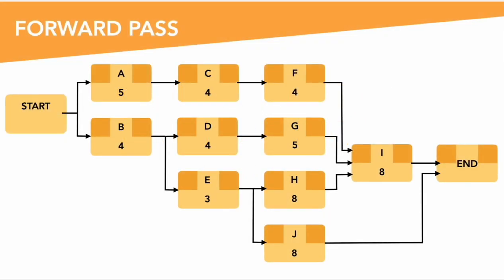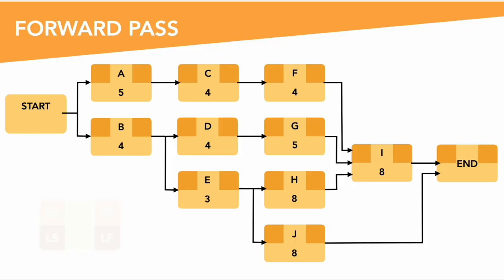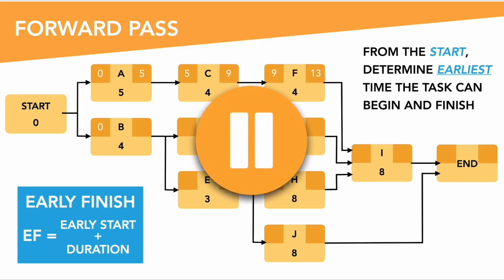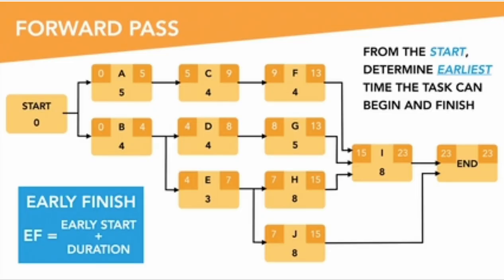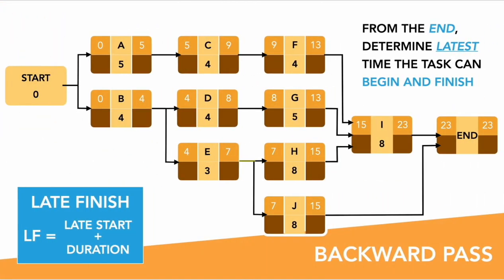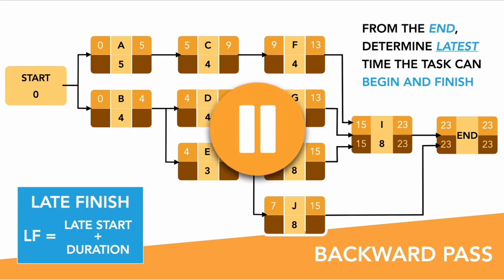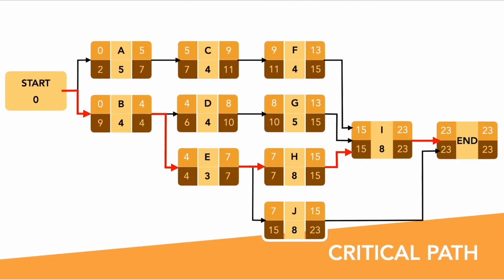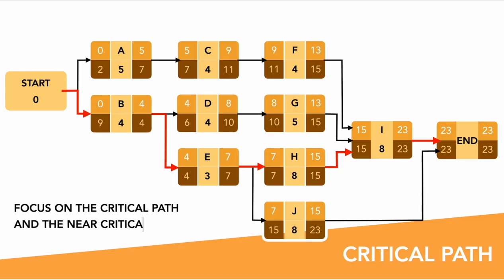Part 4 Revealing the Critical Path